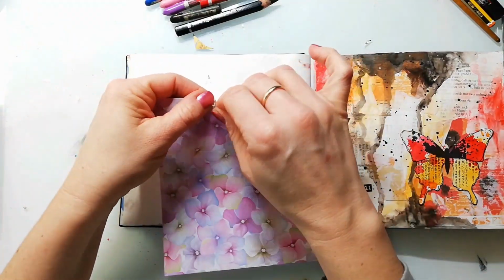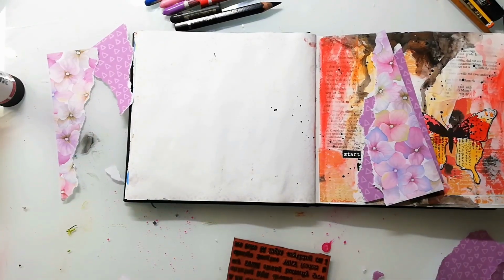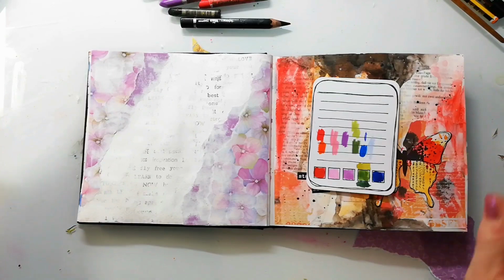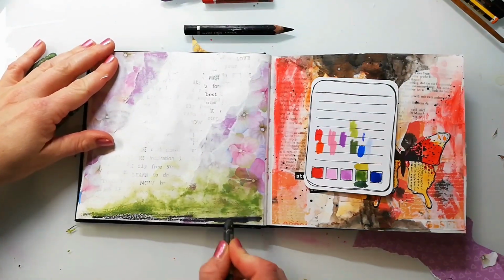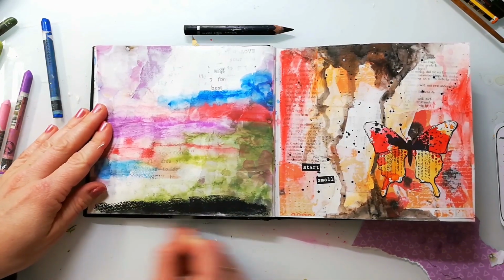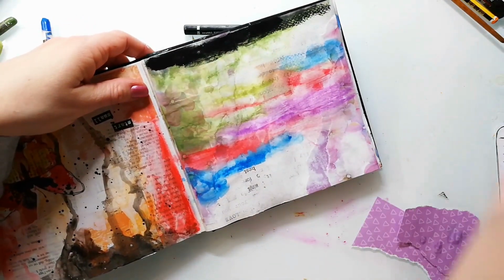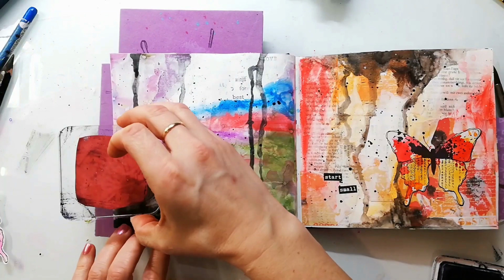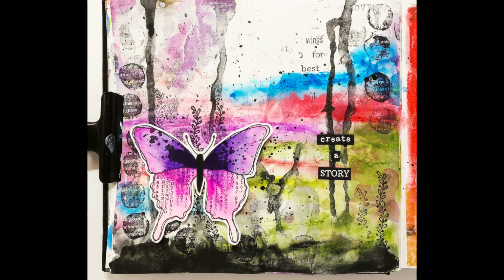Easy Art Journal Page for Beginners with Limited Suppiles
It's time for another easy art journal page tutorial in my 6 x 6 watercolor journal. I am working with limited supplies and this spread is perfect for beginners. You just need some left over papers, any watersoluble crayon, gesso (or white acrylic paint) and some stamps.

Supplies
Rubber Dance Stamps:

Gesso
Archival Ink
Neocolor II Crayons

You can try skillshare 2 month for free with this code: igamb3817